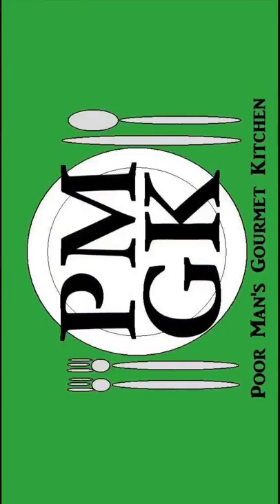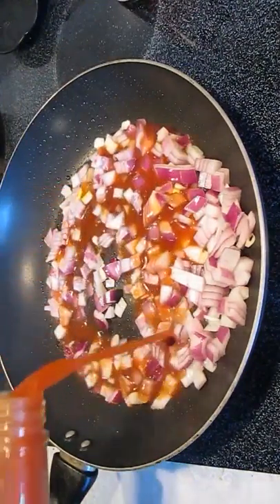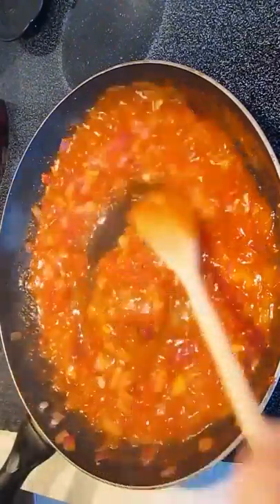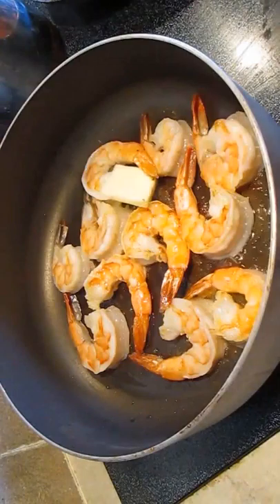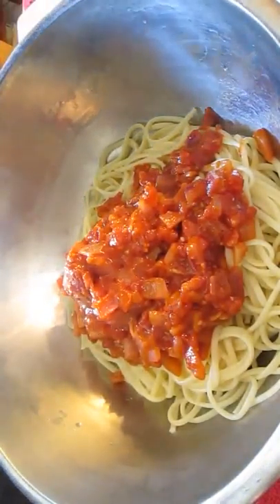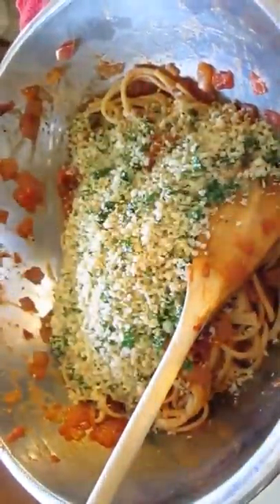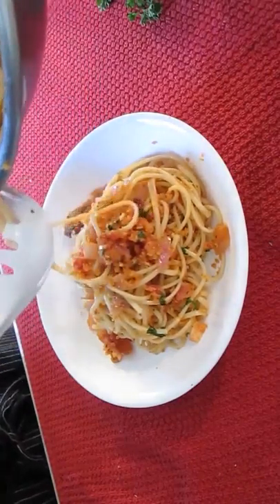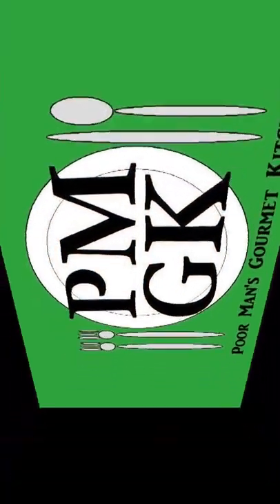Food, Episode, Kitchen, Gordon Ramsay (Author), Season, Season Episode, Recipe,, Cook, Restaurant